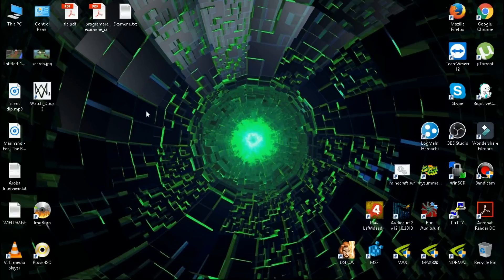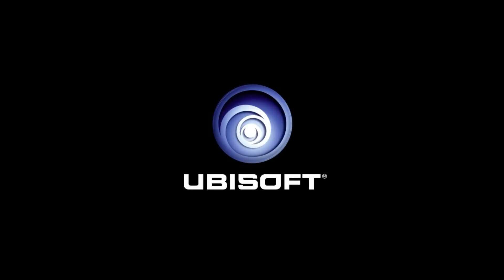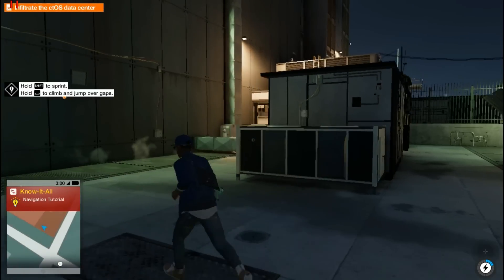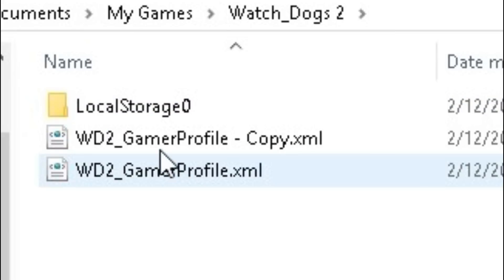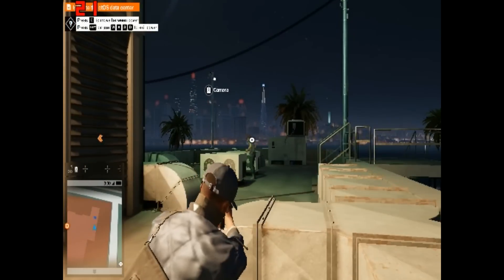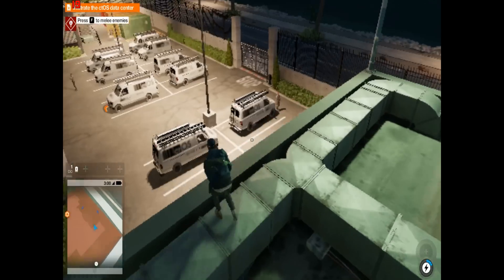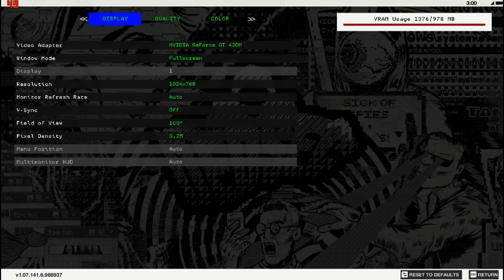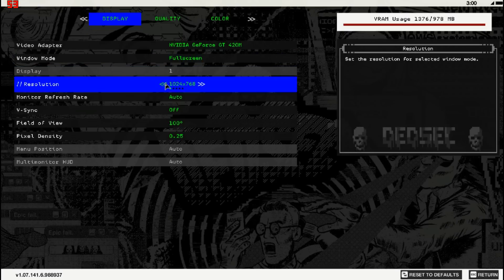Watch Dogs 2 on Low-End PC - GT 420M | 1GB VRAM Test 🎮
Testing Watch Dogs 2 on a low-end PC with a GT 420M 1GB VRAM graphics card! 🎮💻 This video is for all who requested a test on low specs, exploring settings from 1366x768 down to 1024x768 and 0.25 pixel density. I’ll also walk you through editing the external config file to get the best possible gameplay and FPS on a 1GB VRAM laptop setup.

🔹 Timeline 🔹⏱
0:00 - Hello
0:12 - Game space requirements
0:41 - Shortcut edit for game loading
1:07 - Game menu first start
1:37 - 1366x768 Full Screen with dedicated GPU
1:55 - First gameplay test
2:03 - Lowering pixel density to 1280x720
2:17 - 0.5 Pixel Density at 1280x720
2:31 - Editing external game config file
3:16 - Resolution 1024x768 on integrated graphics
4:06 - 0.5 pixel density at 1024x768
4:46 - Lowering pixel density further for playability
5:12 - Playing on 1366x768 with 0.25 pixel density

💻 Laptop Specs:
CPU: Intel i5 @ 2.7GHz
RAM: 6GB
GPU: NVIDIA GT 420M (1GB VRAM)
OS: Windows 10 - 64-bit
Storage: 120GB SSD